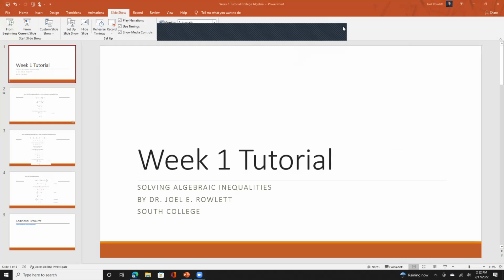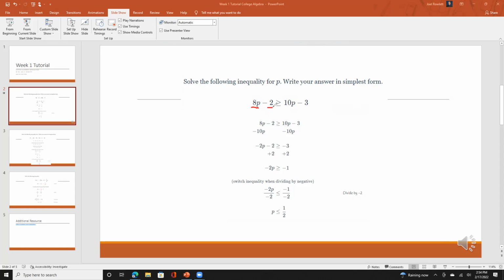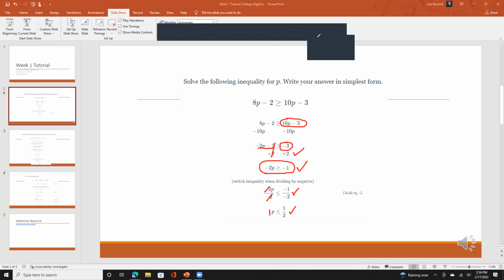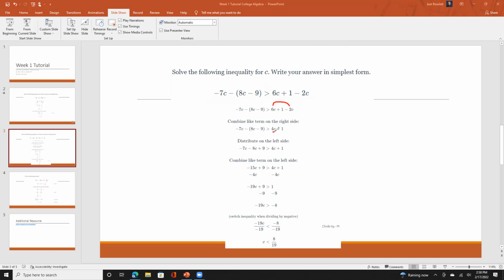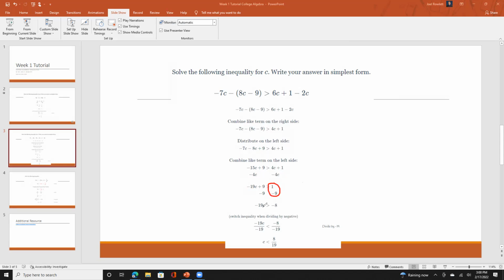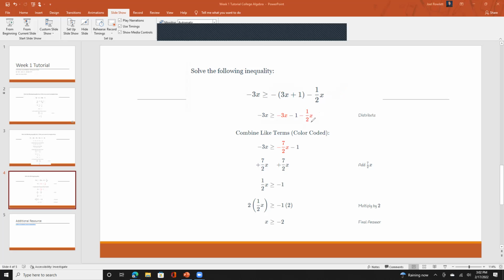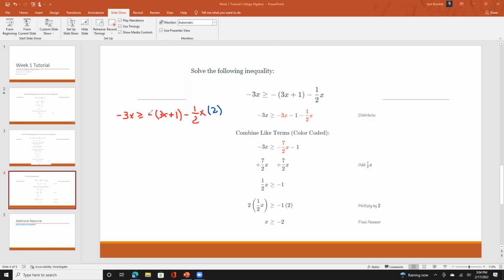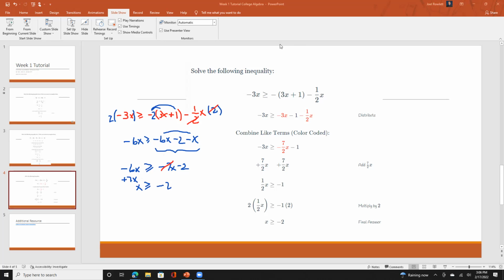Algebraic Inequalities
Three examples on solving algebraic inequalities.